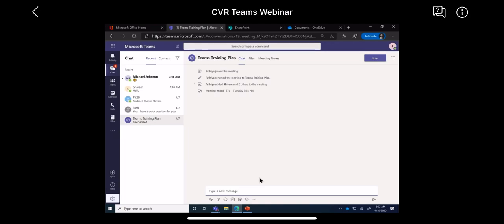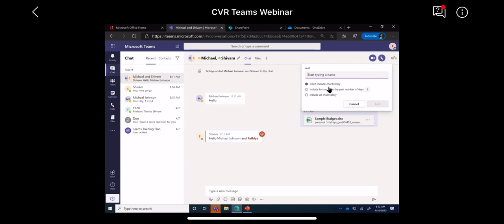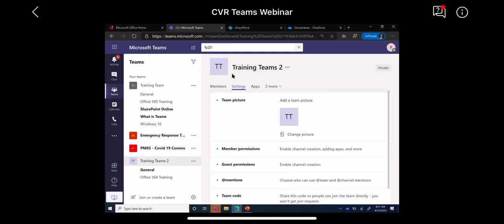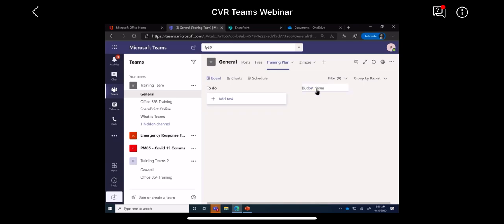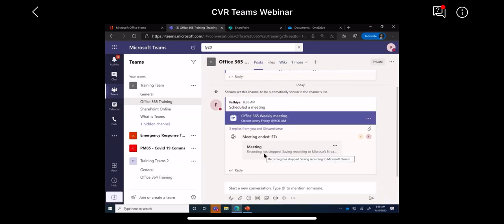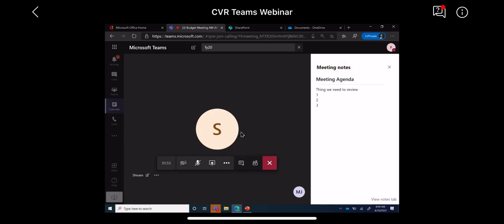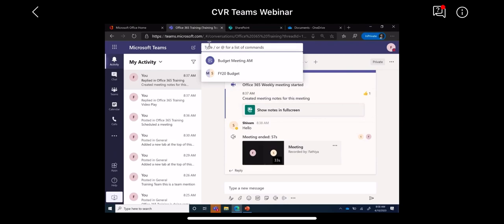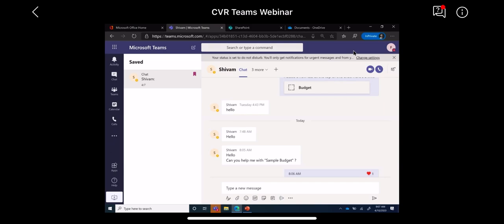DoD CVR Training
MS Teams (CVR) Training for DoD